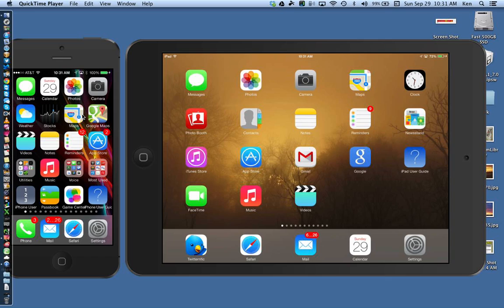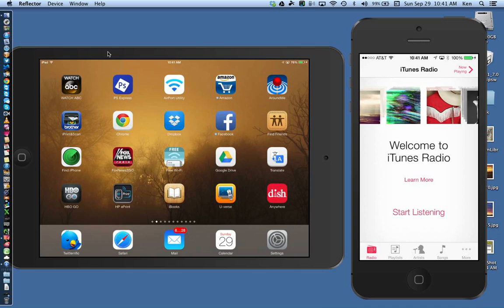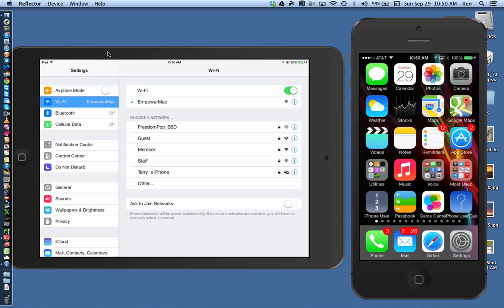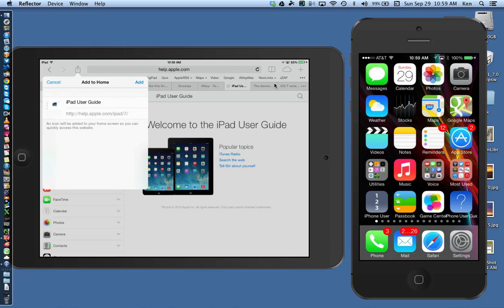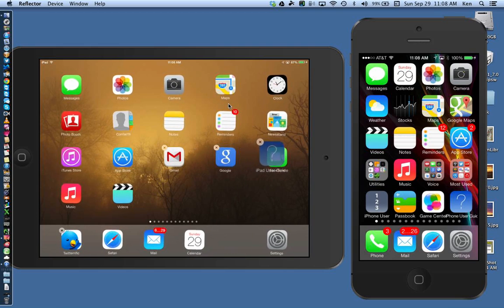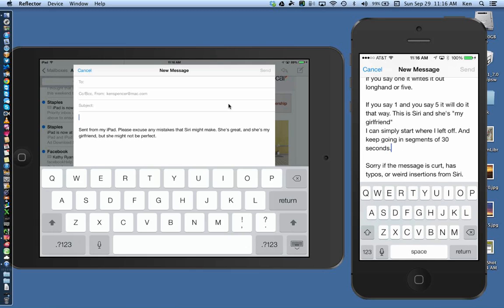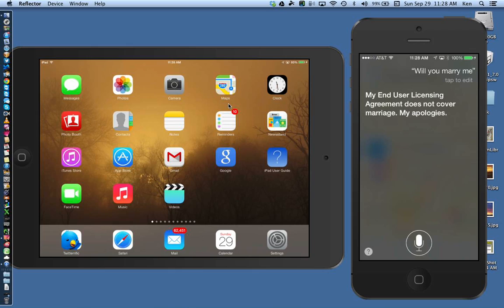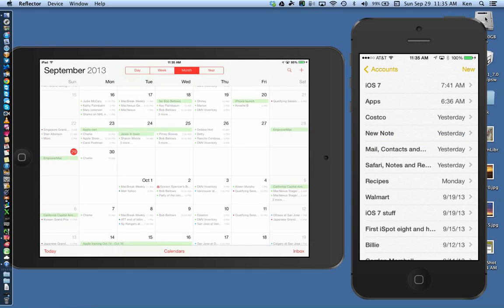EmpowerMac 9:29 iOS7 Part 1